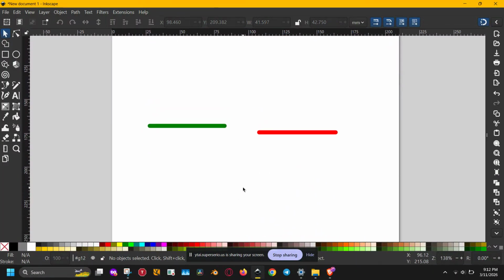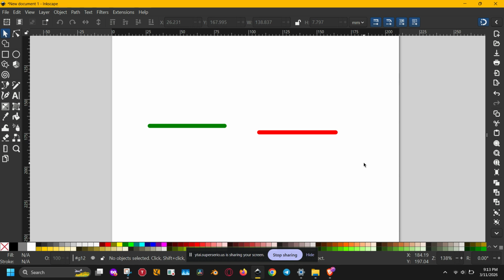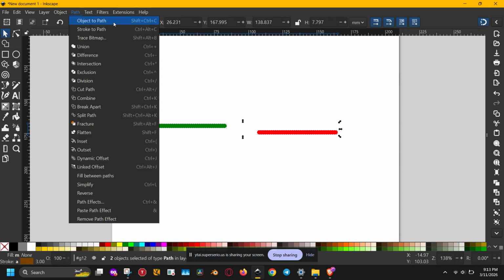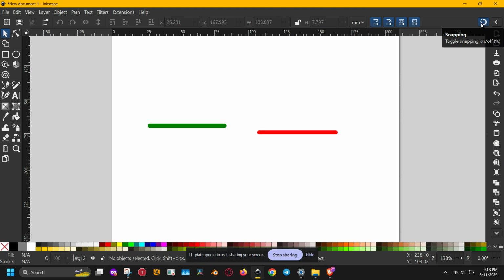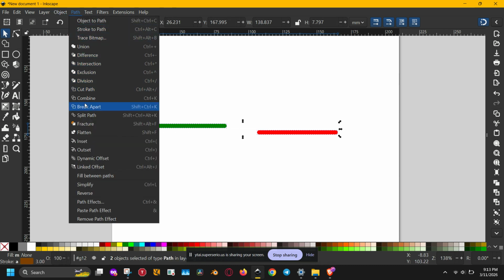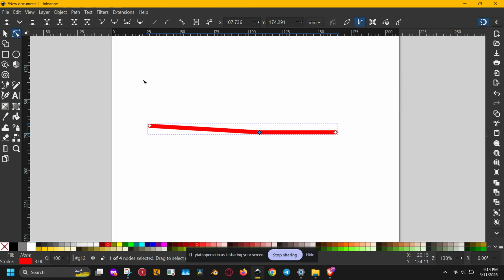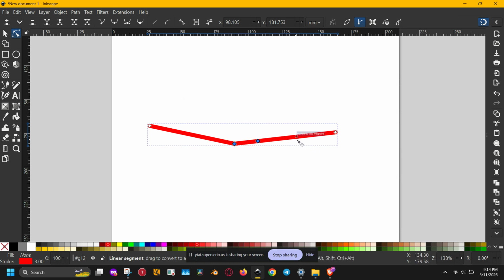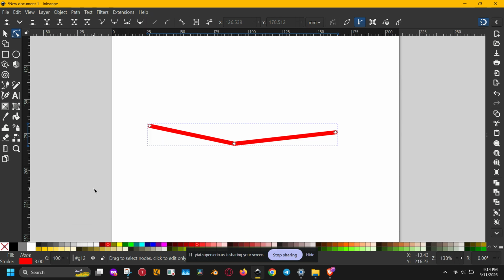How To Join Lines In Inkscape (2026 Easy Guide)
Learn the professional way to connect lines and paths in Inkscape. This guide covers node merging, bridging gaps, and essential path manipulation shortcuts.